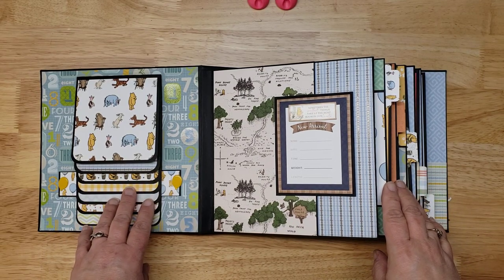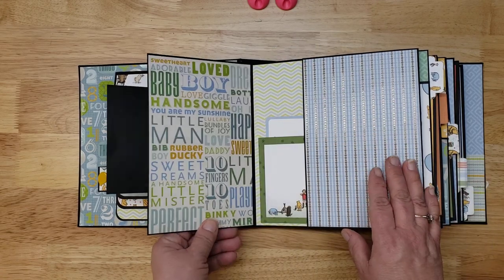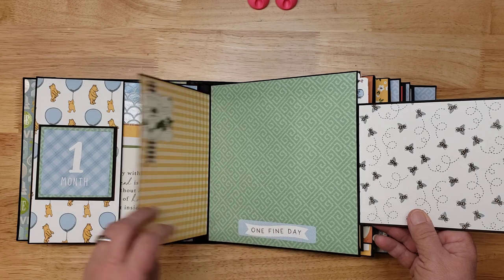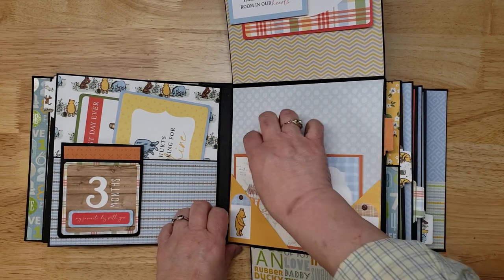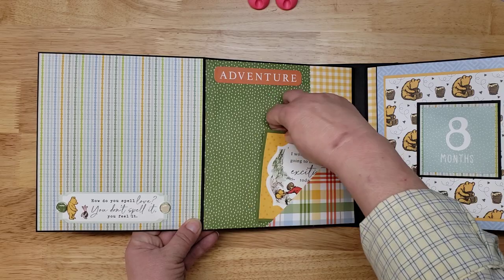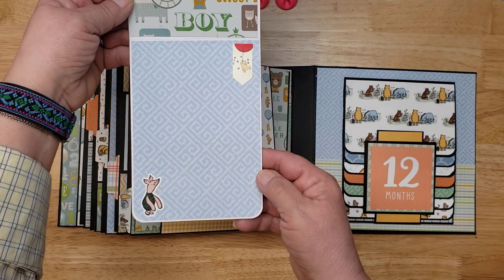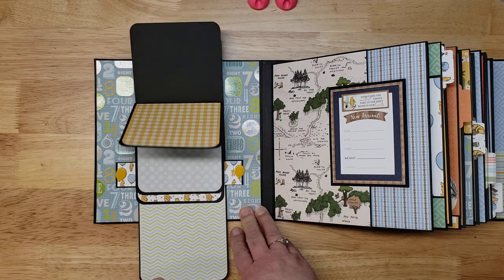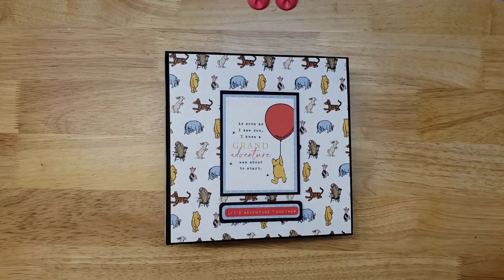Baby's First Year Photo Album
This is a special order I made for a baby's first year photo album with a Winnie The Pooh theme. I used the Echo Park Winnie the Pooh collection along with coordinating paper I had in my stash.  The inspiration for the album came from @RosaKellyScrapbooking She makes beautiful albums with fun and innovative ideas.

Congratulations to the new parents! I hope you love this album as much as I loved making it.